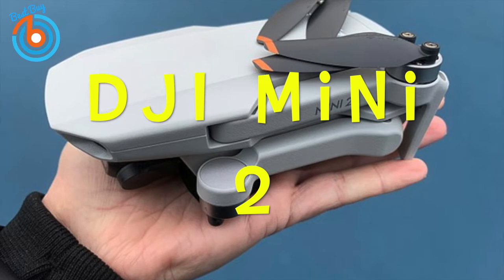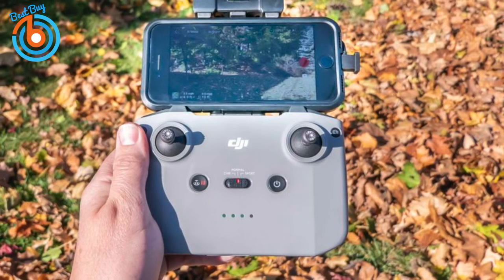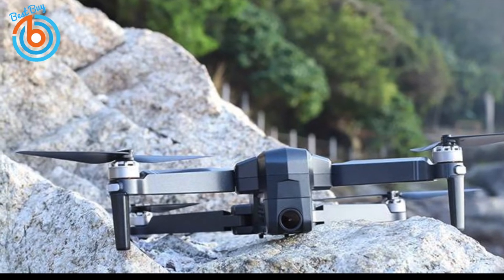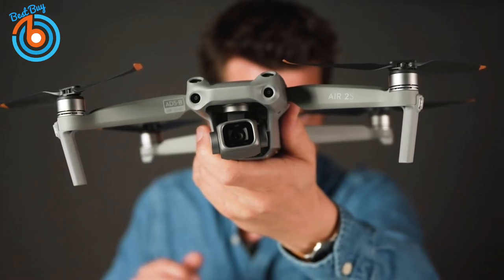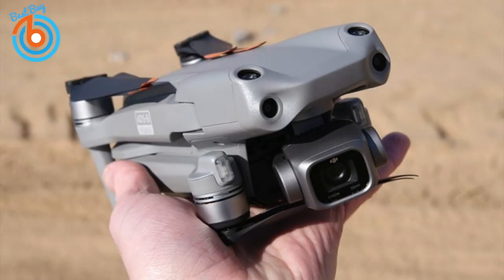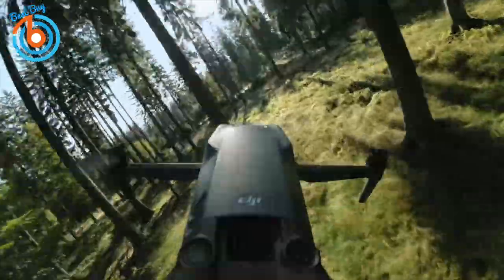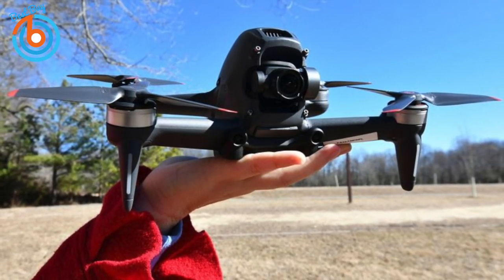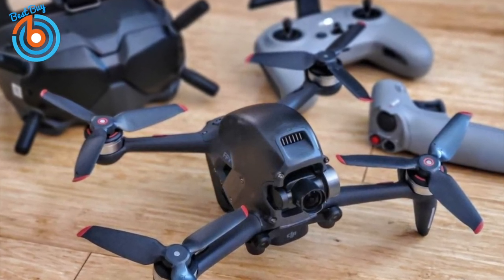TOP 5: BEST DRONES | Best Drone with 4K HD Camera | Best Drones for Beginners | Photography Drones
►DJI Mini 2 - Best Mini Drone
👉US Prices
👉UK Prices
👉CA Prices

►Holy Stone HS720E - Great Drone for the Money
👉US Prices
👉UK Prices
👉CA Prices

►DJI Air 2S - Best Overall Drone
👉US Prices
👉UK Prices
👉CA Prices

►DJI Mavic 3 - Best Premium Camera Drone
👉US Prices
👉UK Prices
👉CA Prices

►DJI FPV Combo
👉US Prices
👉UK Prices
👉CA Prices

► JBL Flip 5 - Best Bluetooth Speaker for Outdoors
► Oculus Quest 2
► T-CORE Power Bank 20000M
► Mobile Pixels Trio with Kickstand Portable Monitor
► Coredy R750 Robot Vacuum Cleaner
► SUPFIVES iPad Pro 12.9 Case
► Portable Power Station ...
► SlimQ 100W USB C Charger ...
► ANYCUBIC Vyper 3D Printer ...
► OFIYAA Portable Monitor for Laptop ...
► Echelon Stride Treadmill ...
► RCA Portable Washing Machine ...
► Vortex Optics Viper HD Roof Prism Binoculars ...
► Withings Steel HR Sport ...
► RAUBAY Collapsible Green Screen Backdrop ...
► eufy Security Smart Lock Touch ...
► Polk Audio Signa S2 Ultra-Slim TV Sound Bar ...